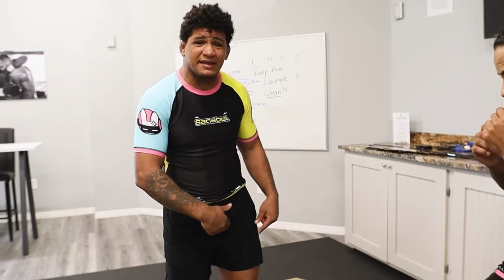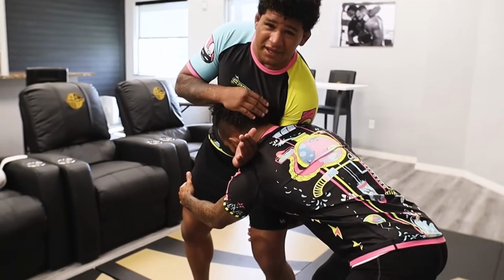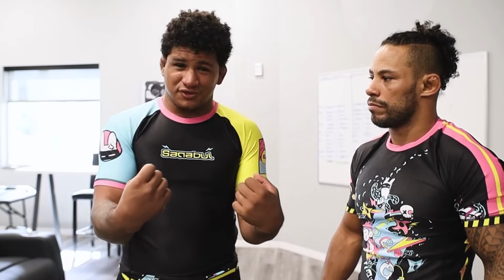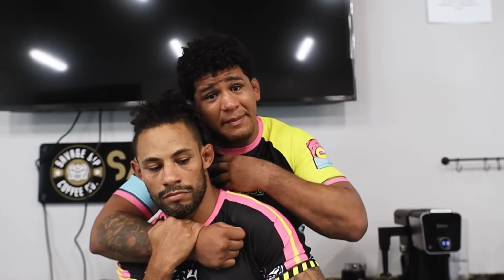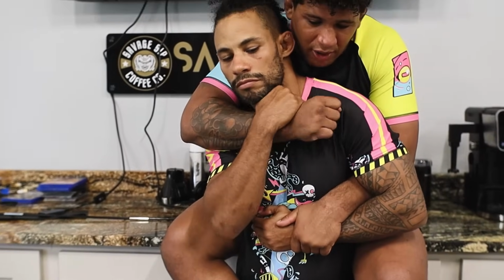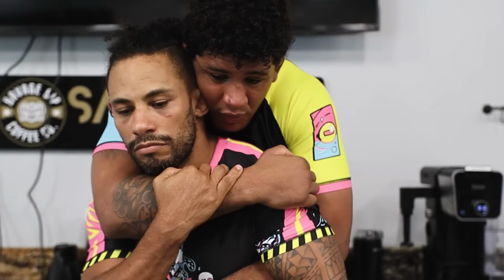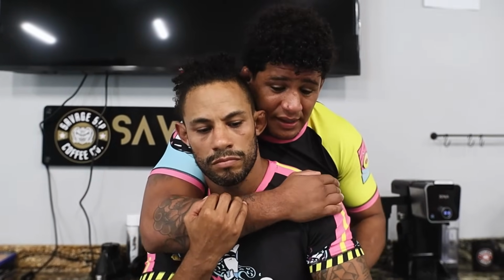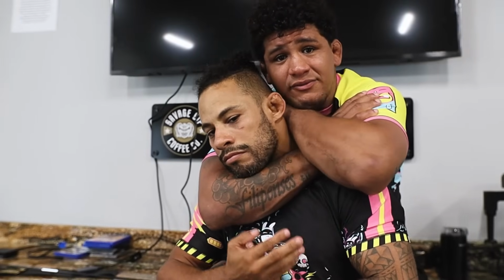How could Khamzat Chimaev finish Kamaru Usman | Said Nurmagomedov choke UFC 294 Breakdown | SANABUL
Exclusive Interview with UFC Fighter Gilbert Burns recapping UFC 294 in Abu Dhabi. Durinho breaks down two fights from UFC 294: Said Nurmagomedov and Khamzat Chimaev vs Kamaru Usman. Gilbert gives some excellent tips and pointers regarding both fights.

Check out the official Gilbert Burns YouTube Channel: @Gilbert_burns

Gilbert Burns has fought Khamzat Chimaev and fought & trained with Kamaru Usman

0:00-0:30 Intro
0:30-4:00 Said Nurmagomedov Guillotine Breakdown
4:00-7:00 Khamzat Chimaev Back Control